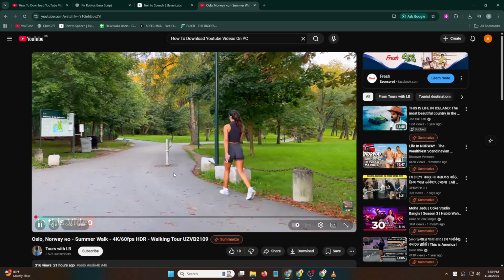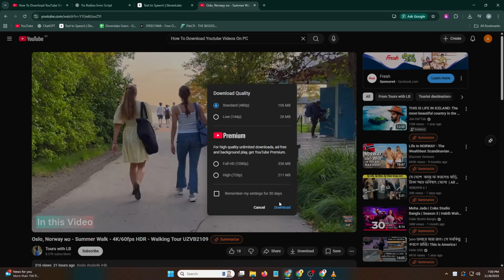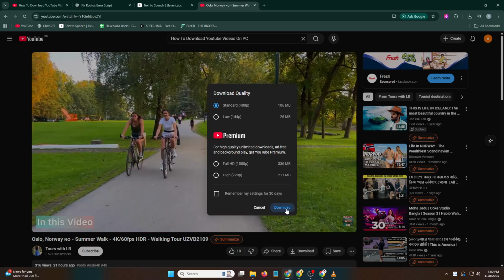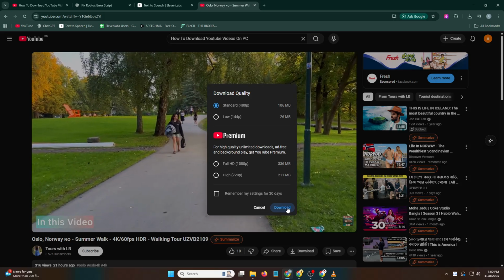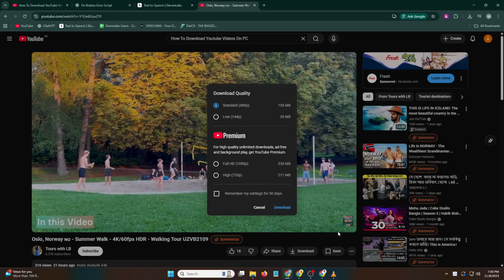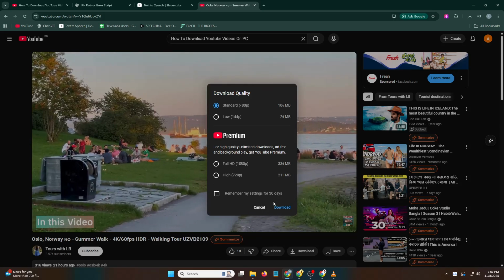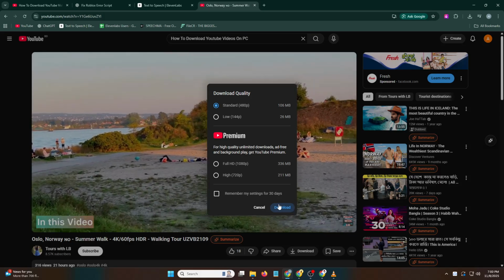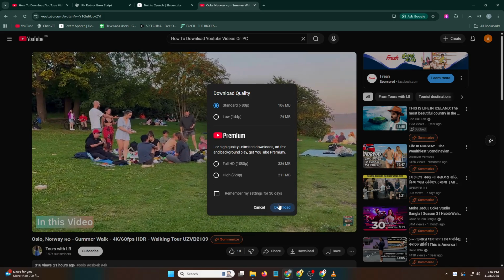How To Download Youtube Videos On PC - 2025 (fast & Easy)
How To Download Youtube Videos On PC
In this video, how to download YouTube videos on PC is shown step by step for easy and fast downloading. You will learn how to save videos in different formats, use reliable software, and manage downloaded files on your computer. This guide also covers choosing video quality, downloading playlists, and organizing YouTube content offline efficiently.